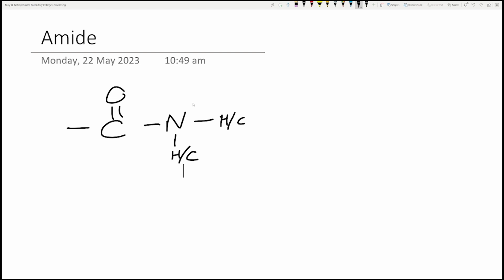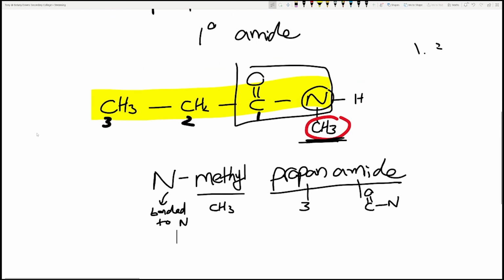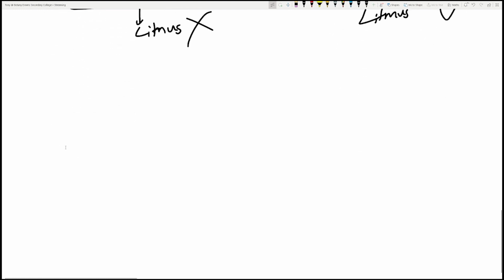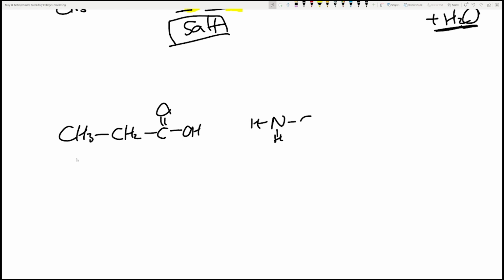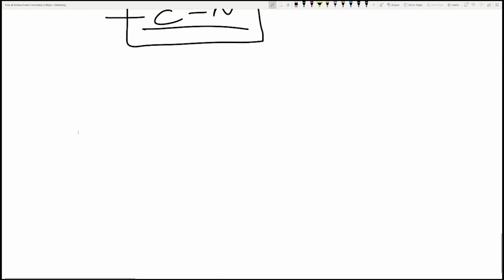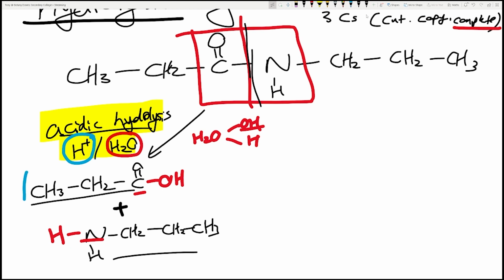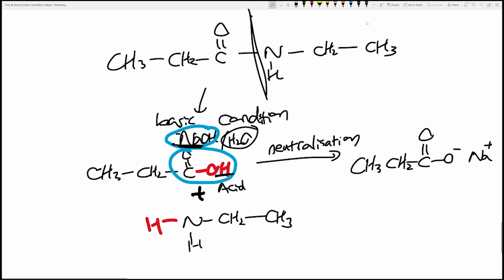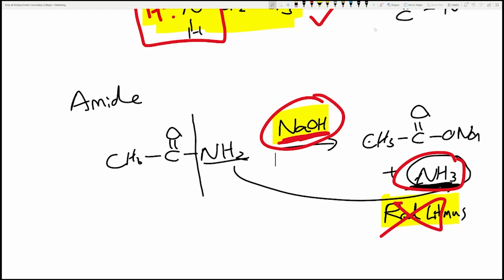Amide naming, formation and hydrolysis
NCEA Level 3 Chemistry - Organic Chemistry